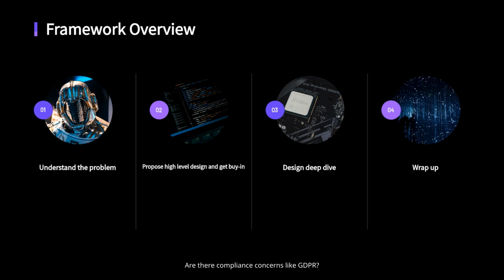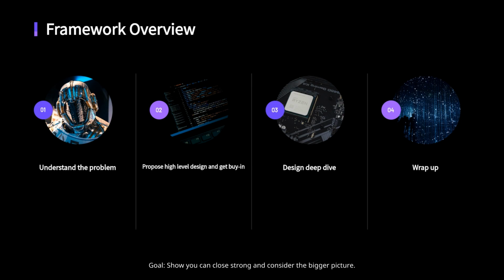System Design Interviews - Framework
Let’s walk through a practical framework for tackling system design interviews. This structure helps you stay focused, build incrementally, and communicate effectively — which is exactly what interviewers are evaluating.